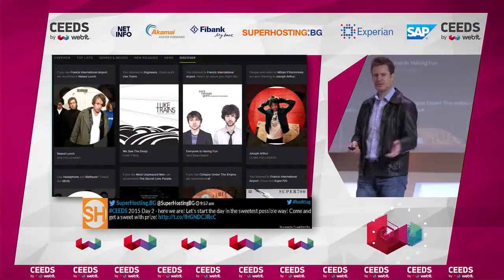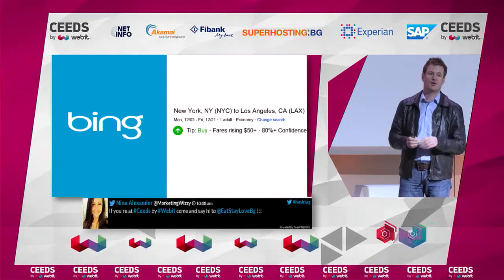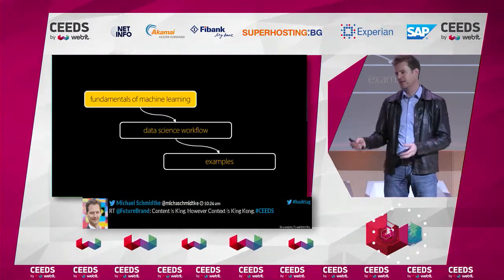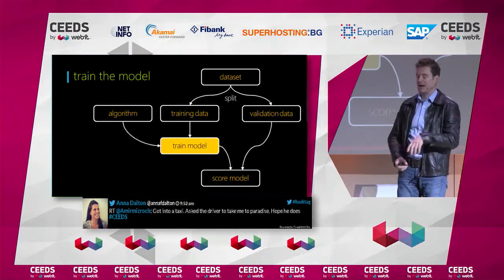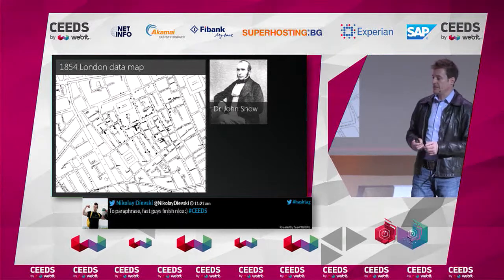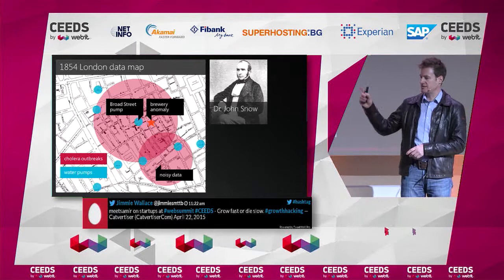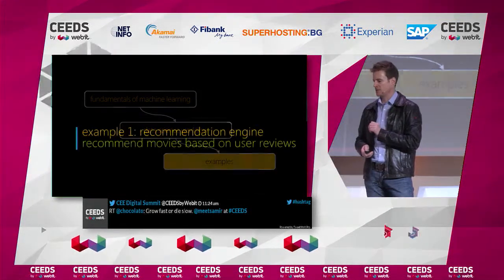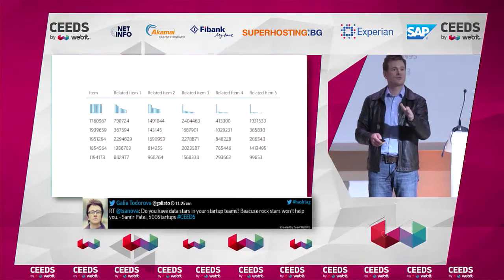Beat Schwegler - Director Cloud Evangelism, Microsoft @CEEDS'15 by Webit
Beat Schwegler - Director Cloud Evangelism, Microsoft
Title: The Rise of the Machines - The Power of Machine Learning and Predictive Analytics
Technology Summit